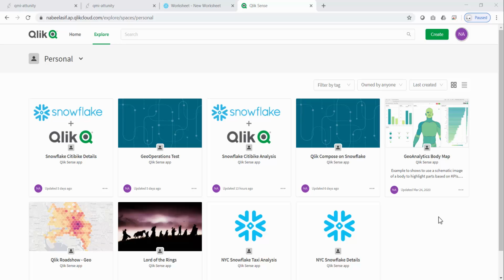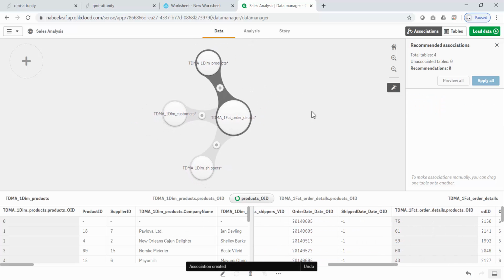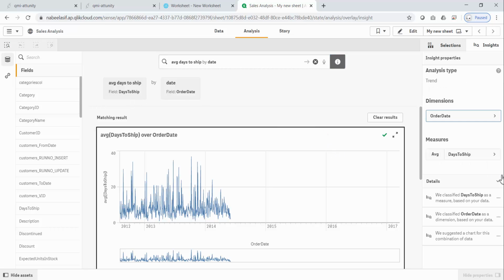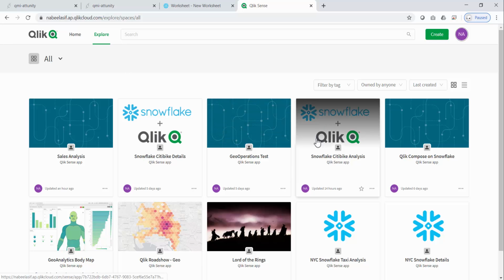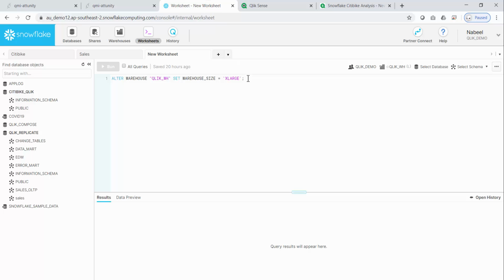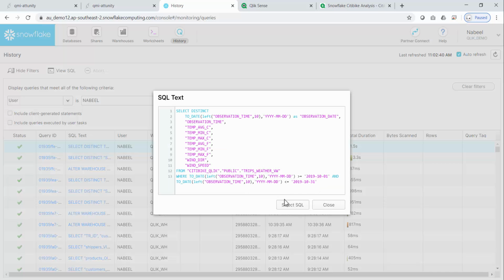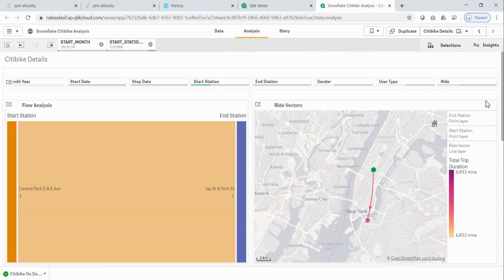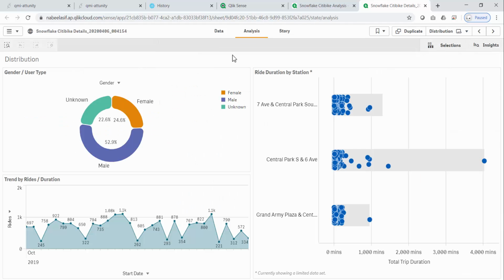Qlik Sense with Dynamic Views on Snowflake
See how Qlik's in-memory approach brings a unique and powerful solution for live queries using Dynamic Views.